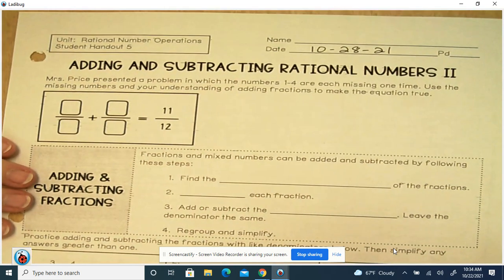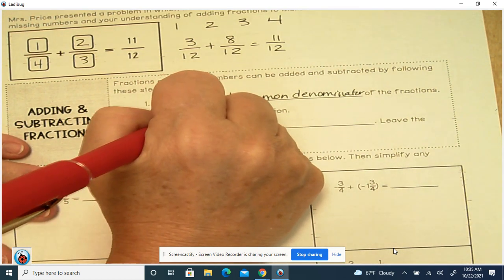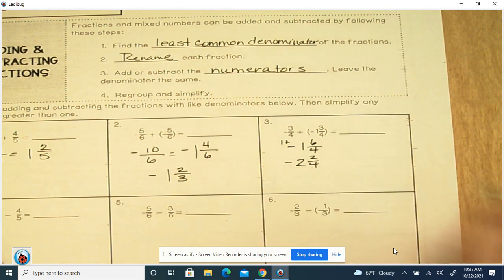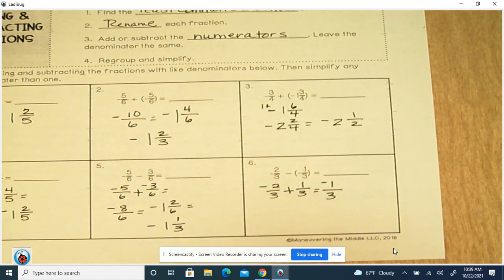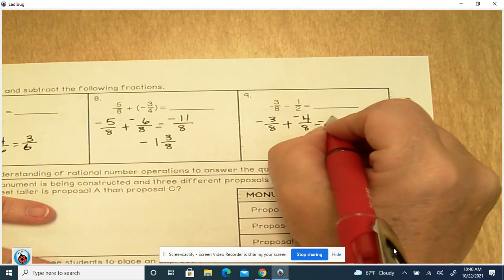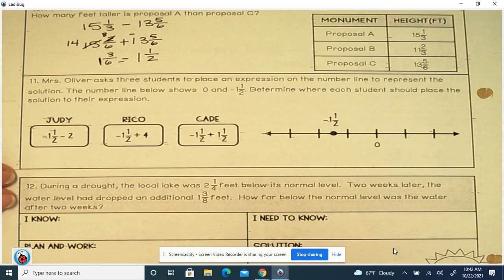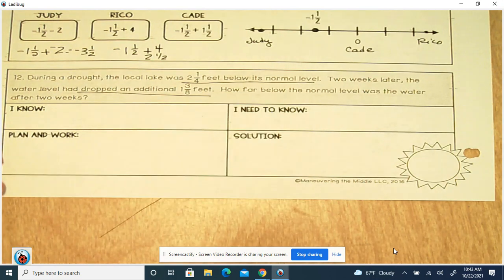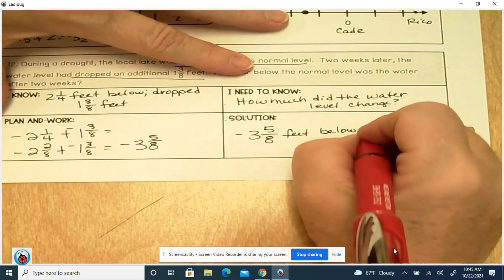Adding and Subtracting Rational Numbers II